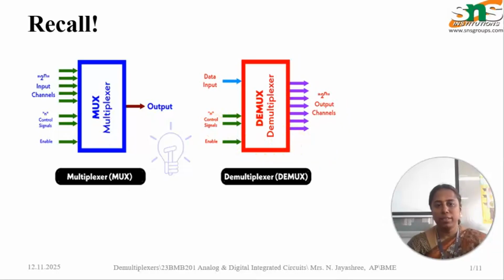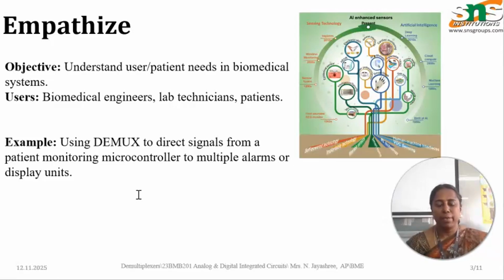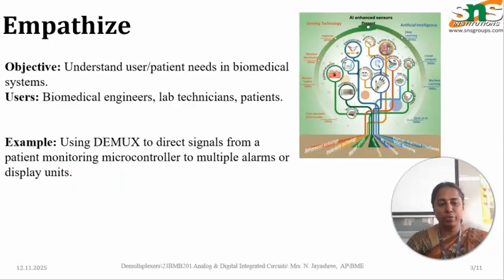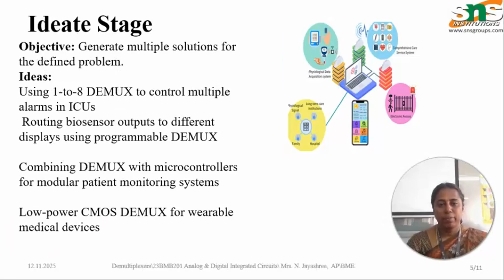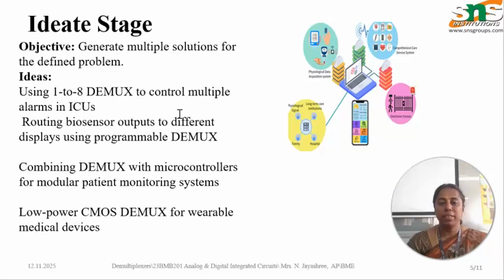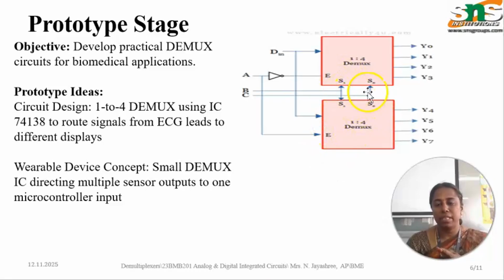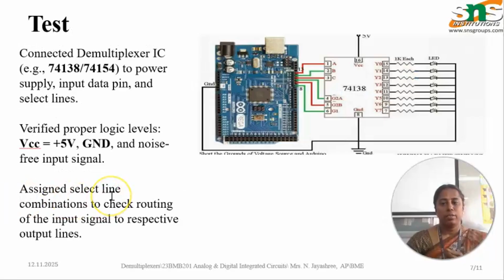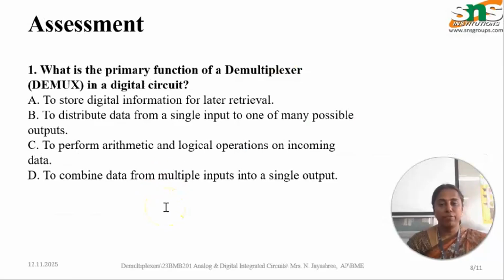Demultiplexers l Analog & Digital Integrated circuits l SNS Institutions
A demultiplexer (DEMUX) is a combinational logic circuit that takes a single input and routes it to one of several output lines based on control signals.
Definition and Function
A demultiplexer is often referred to as a data distributor. It operates by directing a single input signal to one of many output lines, effectively distributing the data. The number of output lines is determined by the number of select lines.